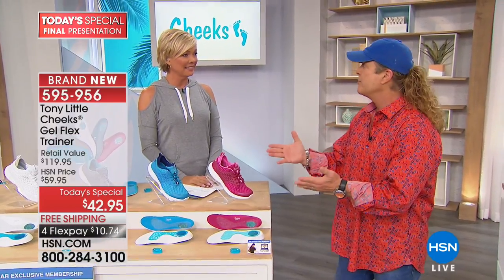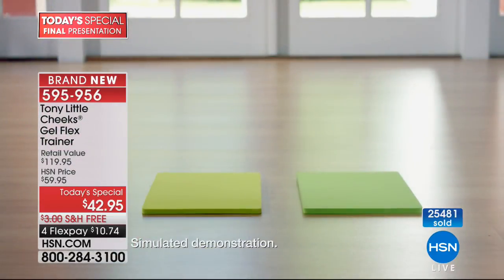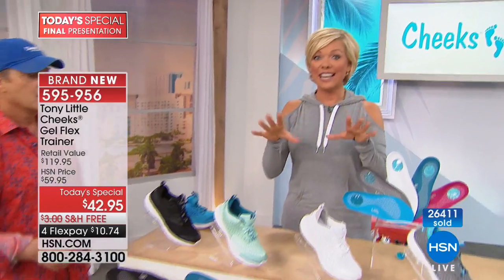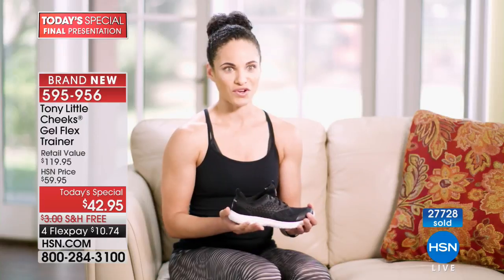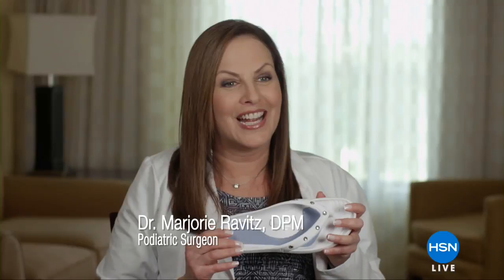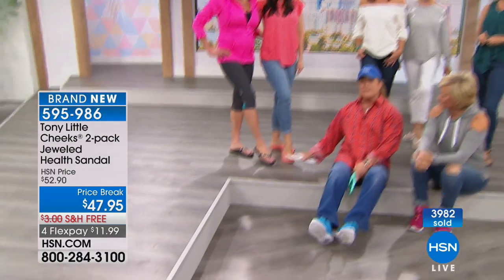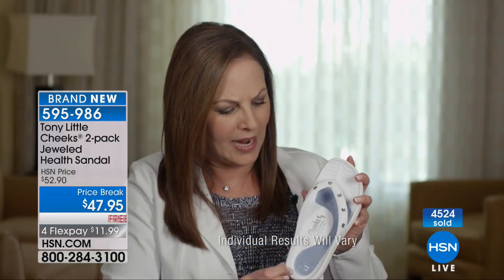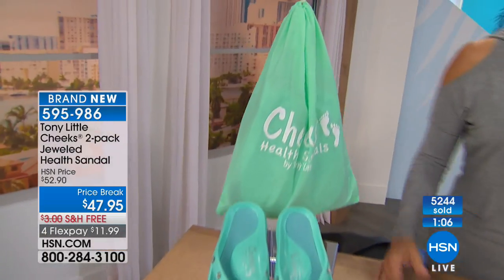HSN | Tony Little Health and Wellness 03.14.2018 - 10 PM